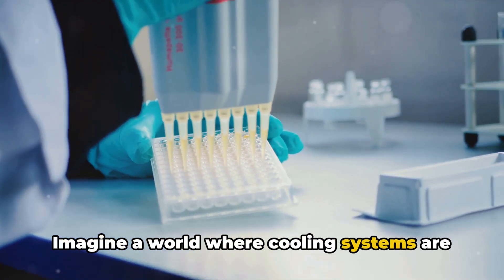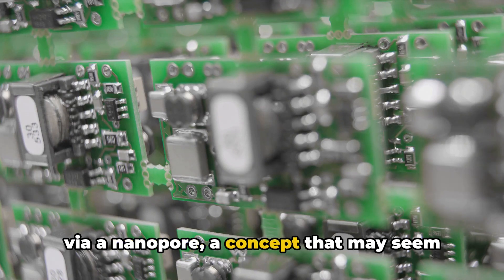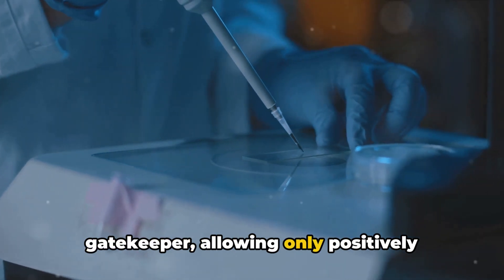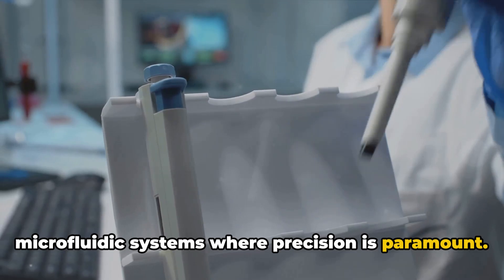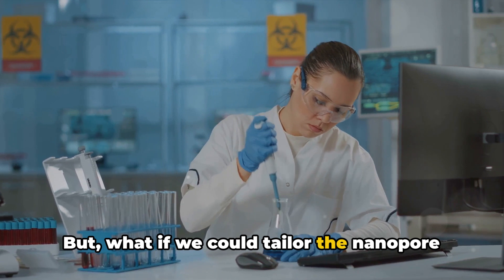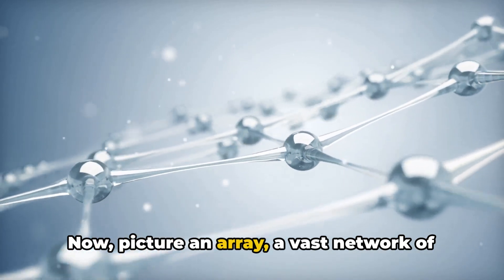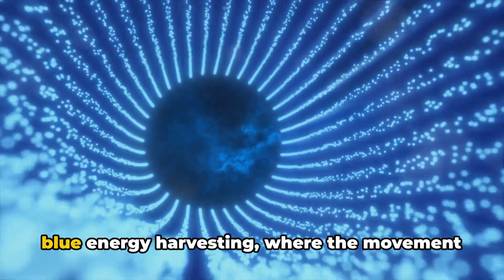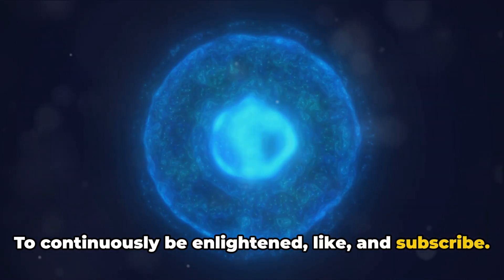Revolutionizing Cooling with Nanopores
In this captivating video, we delve into the groundbreaking study conducted by Japanese researchers on cooling via a nanopore. Prepare to be amazed as we uncover how this game-changing discovery could revolutionize temperature control in microfluidic systems and provide unprecedented insights into cellular ion channels. Join us as we explore the fascinating implications of this study and its potential to reshape scientific research. Watch till the end for eye-opening experiments and expert analysis. Don't forget to show your support by liking and sharing this video with your curious friends!